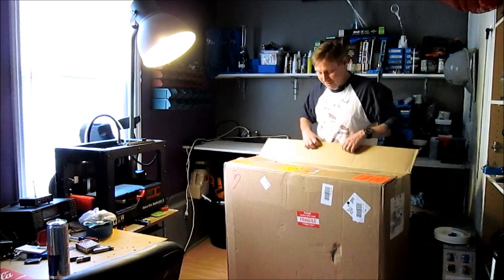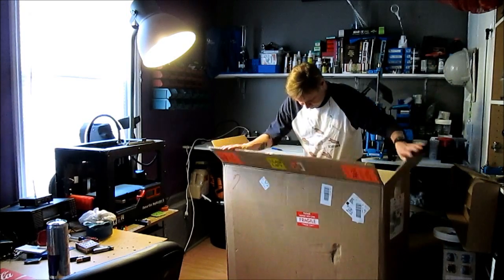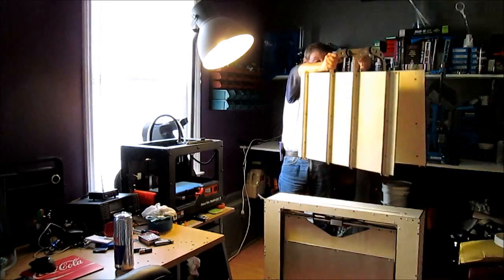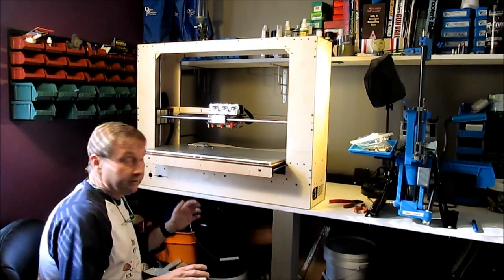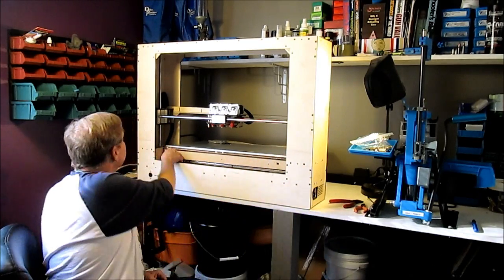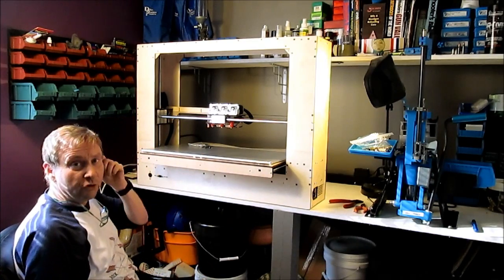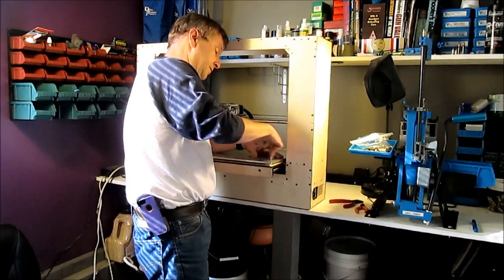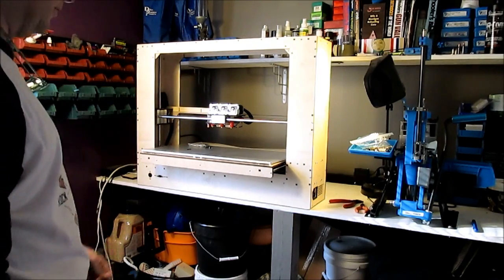Printrbot Go Large V2 Unboxing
This is the unboxing and inspection of my new Printrbot Go Large V2. This thing has a 12" x 12" x 24" build area...can't wait to get it fully online.